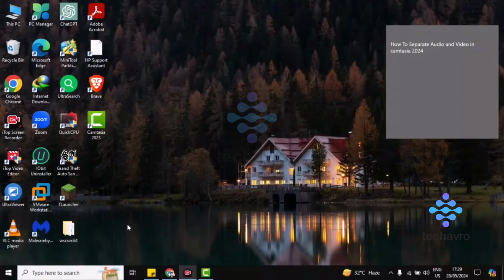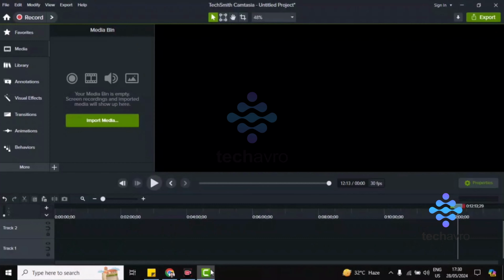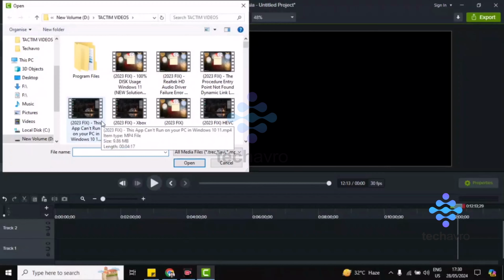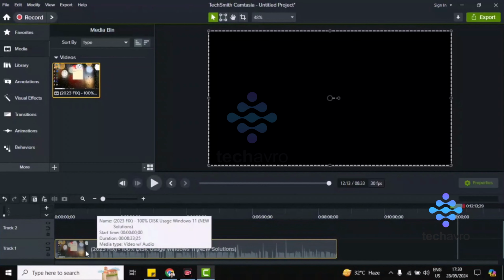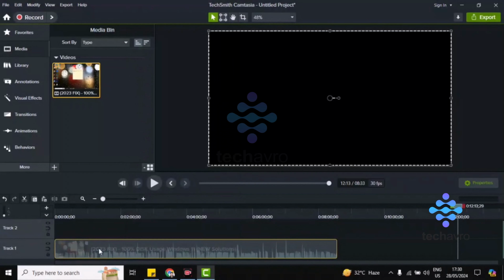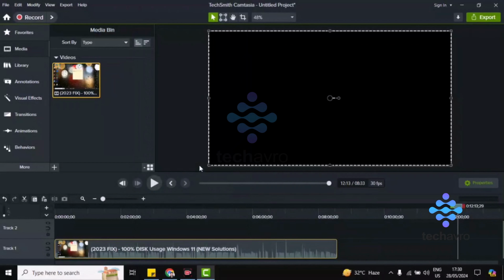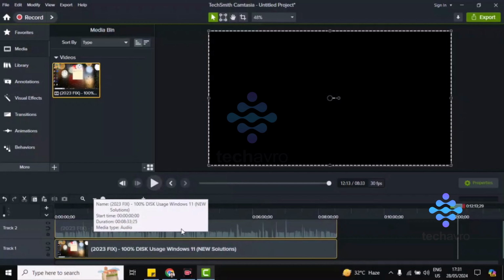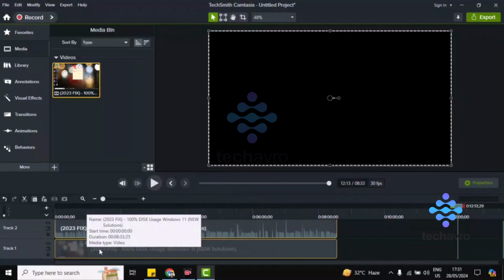How To Separate Audio and Video in camtasia 2025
Learn how to easily separate audio and video tracks in Camtasia 2024 with this step-by-step tutorial. Whether you're a beginner or looking to refine your video editing skills, this guide will help you master the process and enhance your video projects.